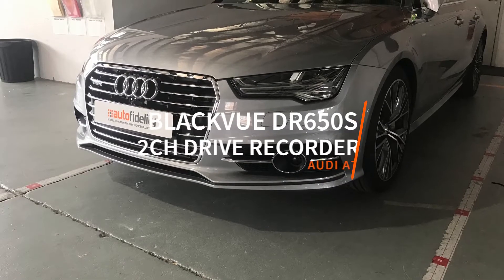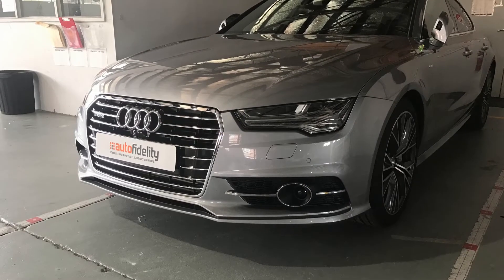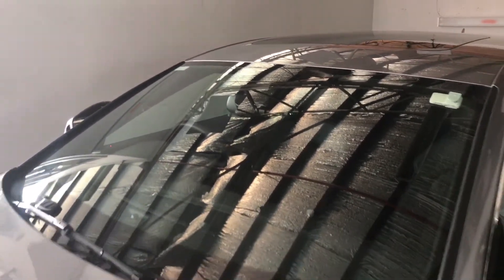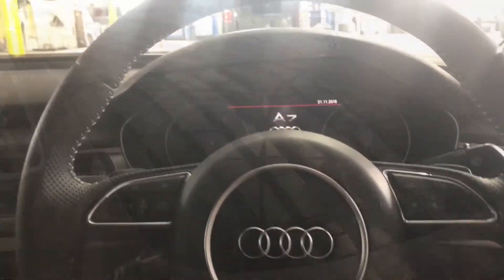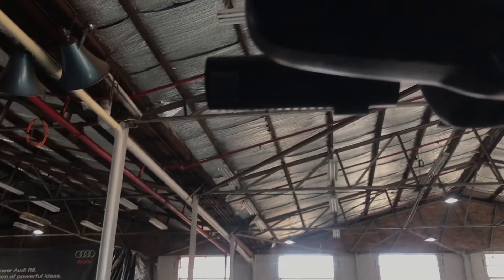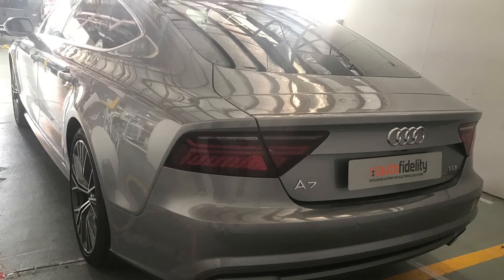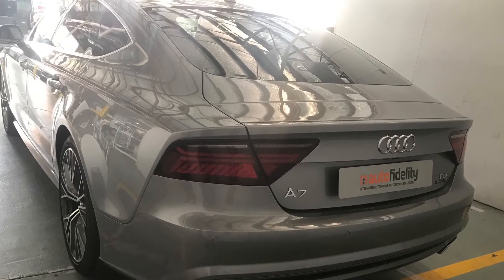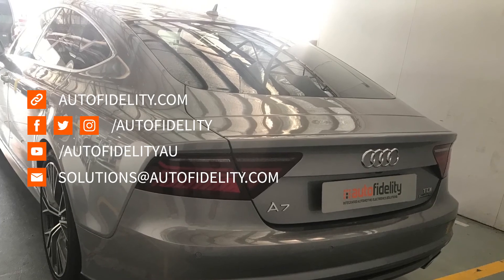Audi A7 Blackvue DR650S 2CH Drive Recorder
Hi, today we will be looking at our installation of the BlackVue DR650S 2 Channel Drive Recorder.
At the reason this system is so popular is the discrete nature of the product. As we see there, we can barely see it from the front or the back, even from the driver’s position. It’s completely hidden in behind the OEM rear view mirror.
Don’t forget if you’d like to stay up to date with the latest and greatest in automotive electrical, you can like us on Facebook, follow us on Instagram, twitter or our Youtube video series.